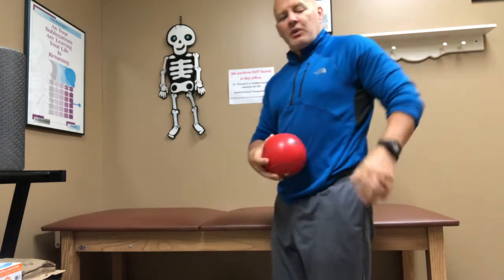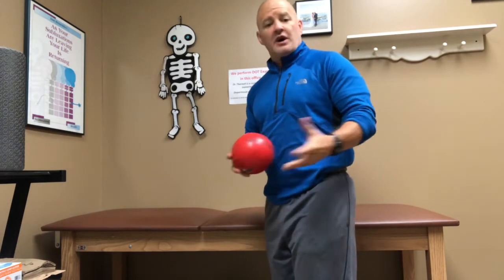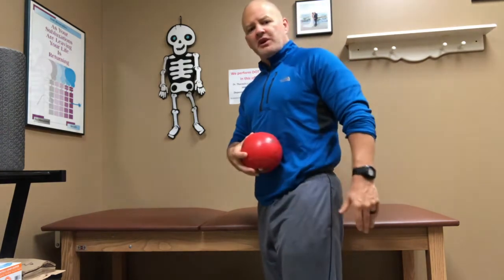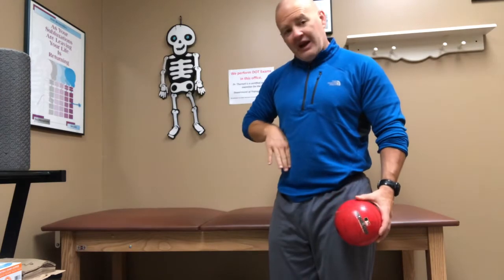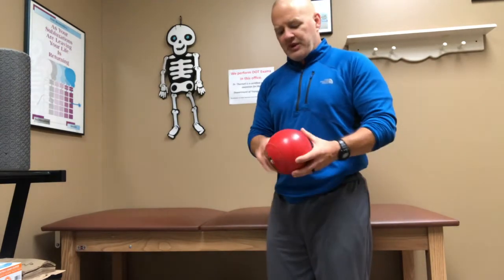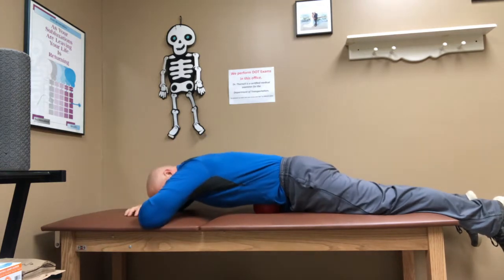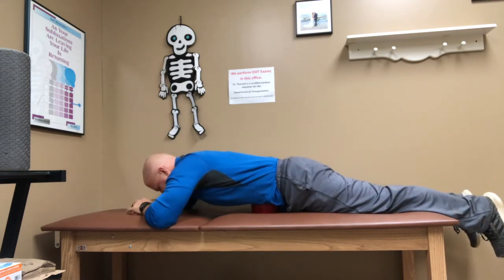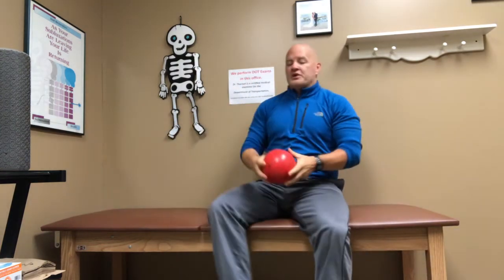Dr. Thornell- Gut Smash